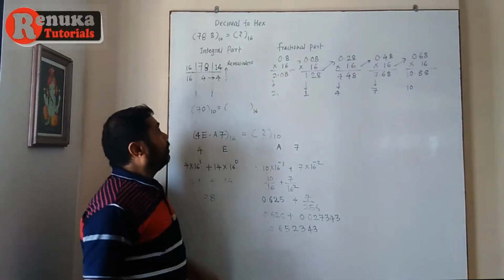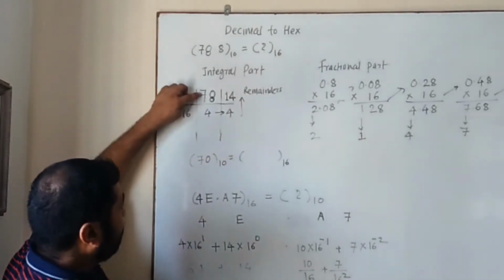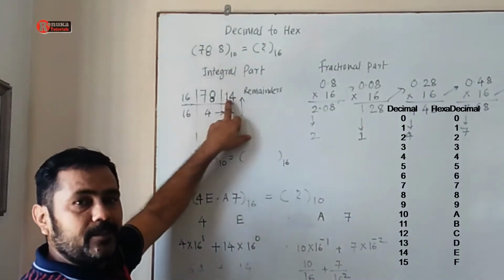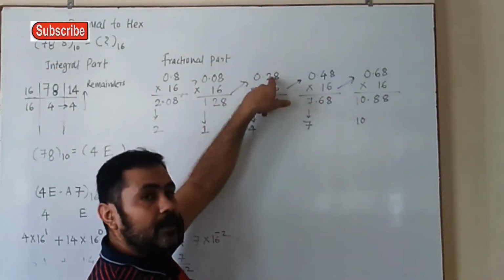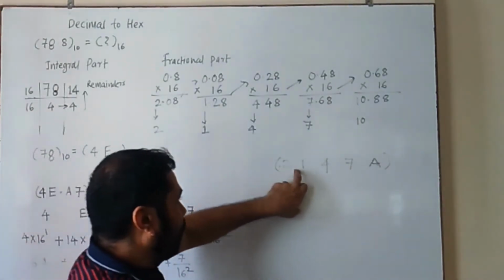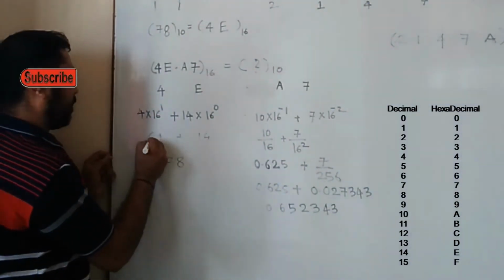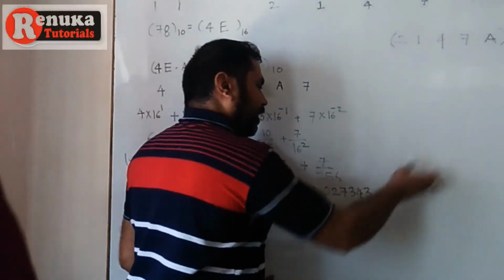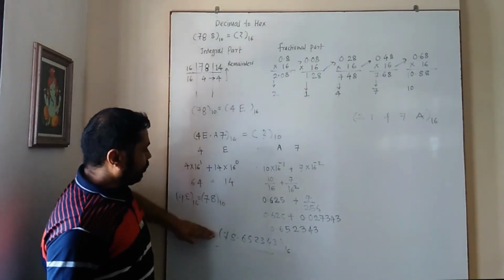Class XII-Digital Electronics-Decimal To HexaDecimal and vice versa conversion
Class XII
Digital Electronics Paper II
Unit 1 Numbers Systems
Topic- Decimal To Hexadecimal and vice versa conversion is explained here with very simple example .